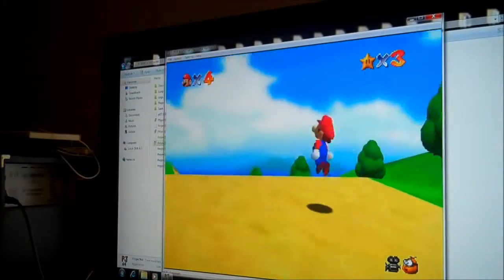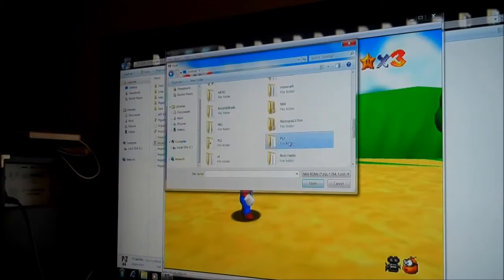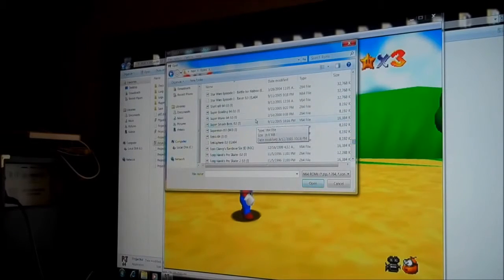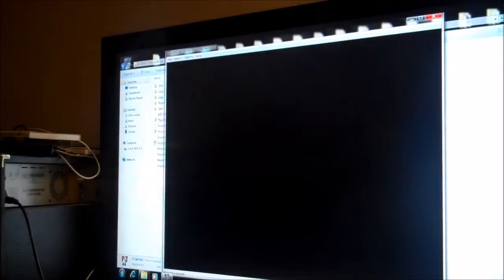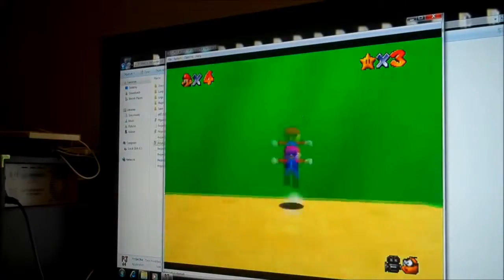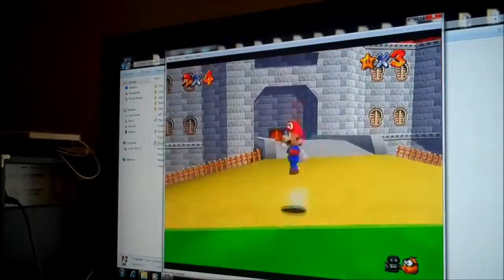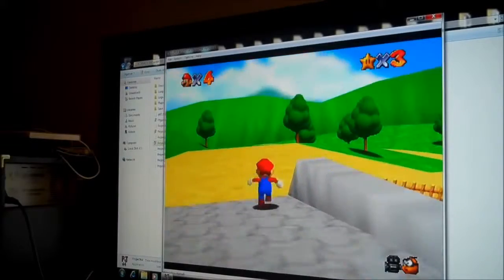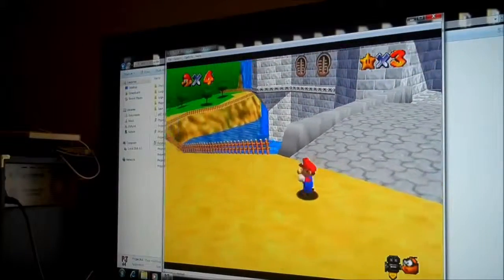xXMysteriousManXx's "Message to Europeans" video (Chipmunk/Fast Version)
This is my 160th Making Fun of YouTube Trolls video where I speeded up even more of Mysterious Man's videos by speeding up the final video of 2015 with him insulting European people of the different game speed between North America and Europe itself saying that the European version is 50Hz while America's is 60Hz due to the game speed in general.